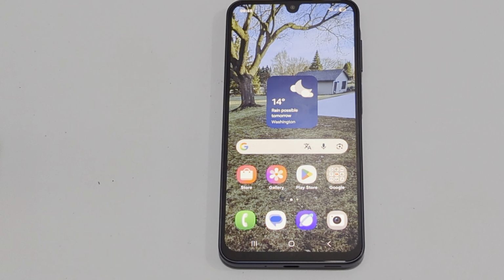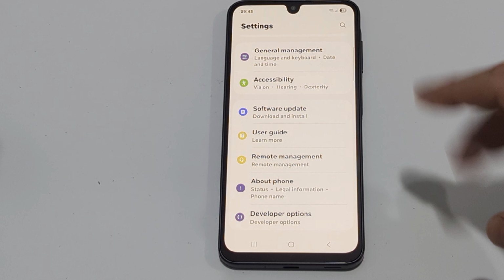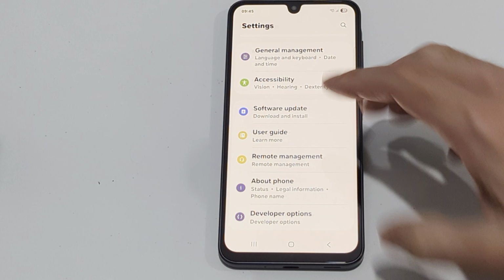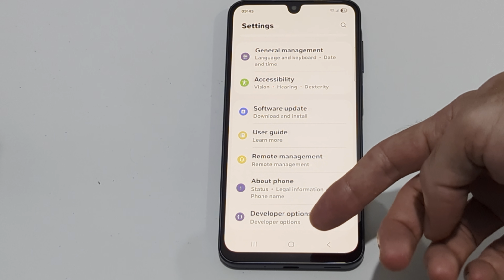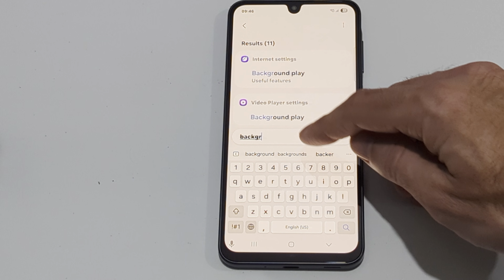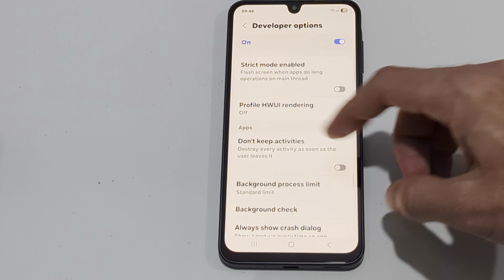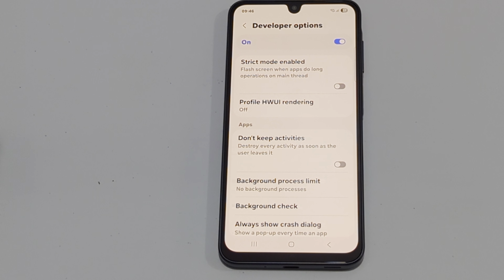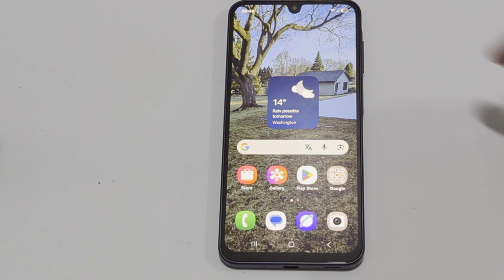How To Stop Background Apps From Running On Android (Easy Tutorial)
You can easily stop background apps on Android by using the Settings app to restrict background activity, force-stop apps, or utilize battery optimization features.

Unlock your Android device and open the Settings app (gear icon).

Step 2 — Access Apps or App Management
Scroll down and tap Apps or Apps & Notifications, depending on your device.

Select See all apps if needed to view all installed apps.

Step 3 — Restrict Background Activity
Choose the app you want to stop running in the background.
Tap Battery or Battery usage.

Enable Restrict background activity or Background restriction. This prevents the app from using battery power or running processes when not in use.

Step 4 — Force Stop Apps (Optional)
In the app info screen, tap Force Stop.

Confirm if prompted. Note: This stops the app immediately, but it may restart automatically depending on app settings.

Step 5 — Use Battery Optimization
Go back to Settings Battery Battery optimization (or Manage battery usage).

Select apps and choose Optimize. Android will limit background activity and improve battery life.

Step 6 — Additional Tips
Disable auto-start apps: Some Android versions allow auto-start management under Settings Apps Auto-start. Turn off unnecessary apps.

Limit notifications: Notifications can trigger background processes. Disable unnecessary app notifications via Settings Apps Notifications.

Use a lighter launcher or task manager apps cautiously: Third-party apps that claim to stop background apps can sometimes harm battery or performance. Stick to built-in Android controls for safety.

By following these steps, your Android device will have fewer apps running in the background, which can improve battery life, speed, and overall device performance.